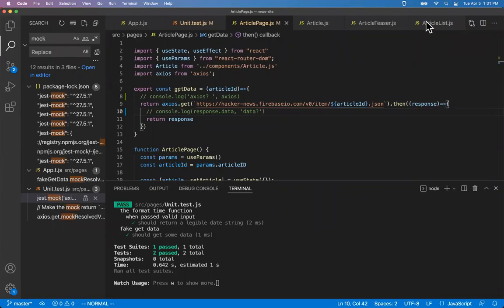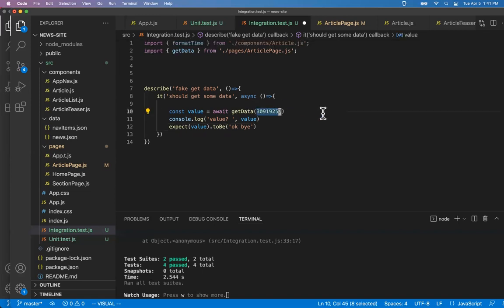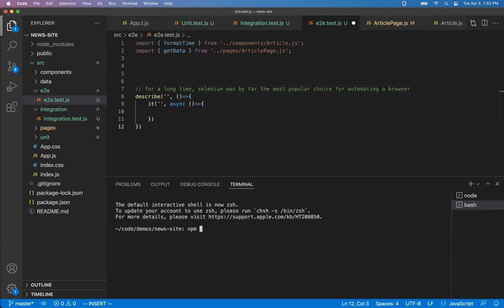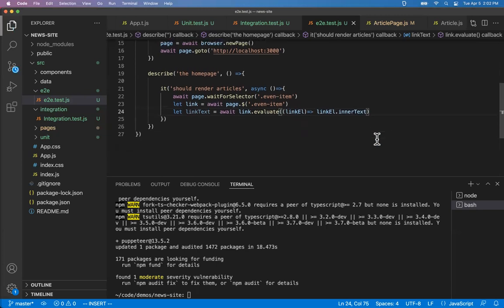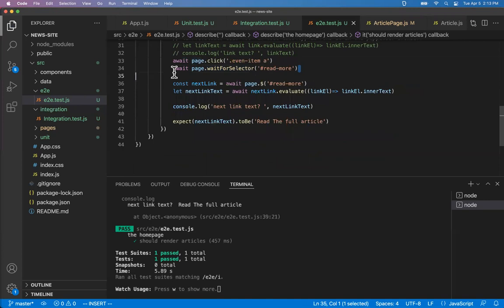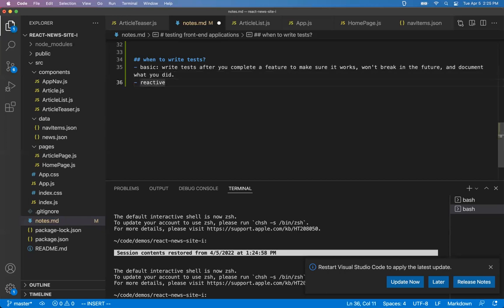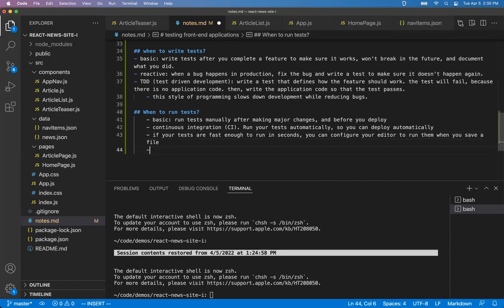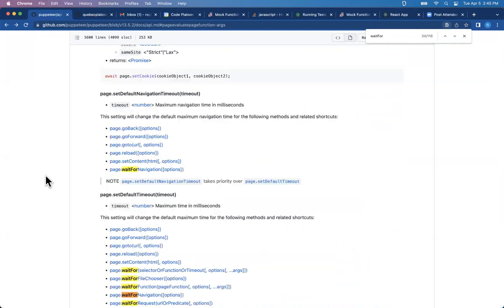W10D2 Javascript testing (2/2)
Mocks, integration and e2e testing with jest and puppeteer.